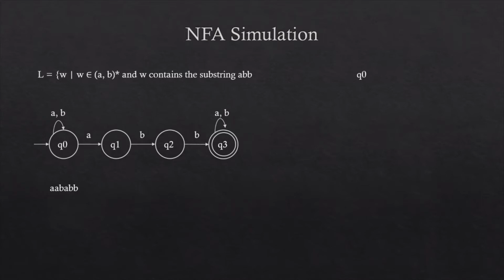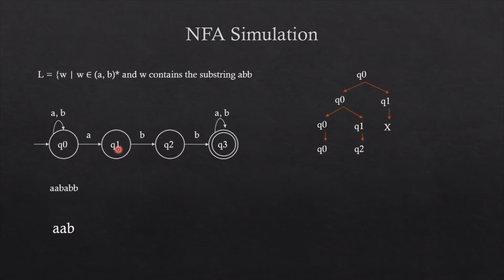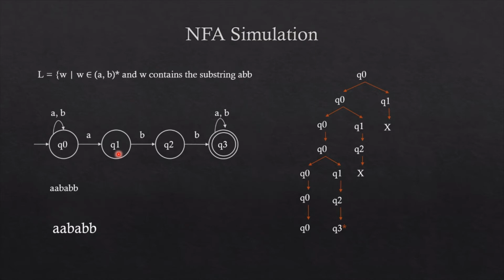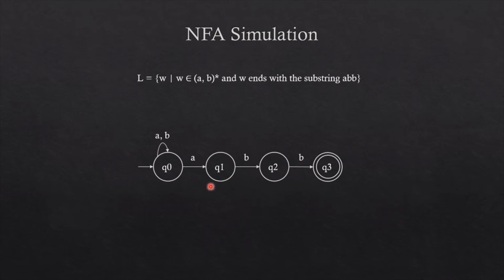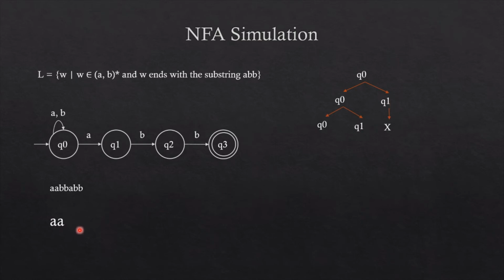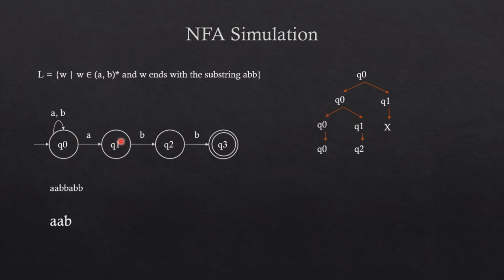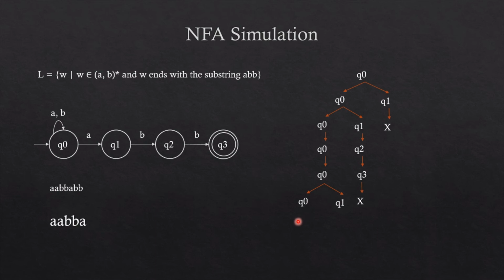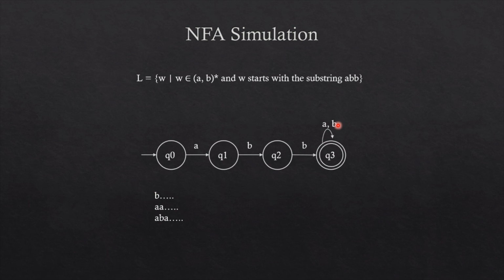Week 4 Lecture 2 | NFA Examples and Simulations